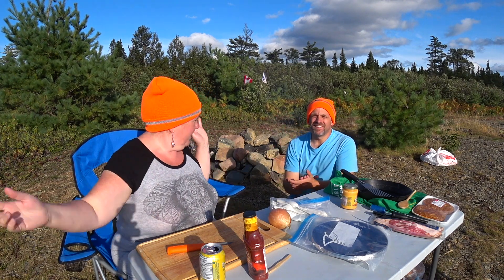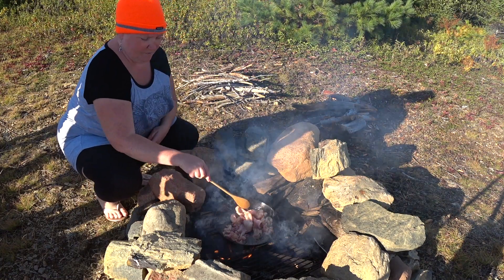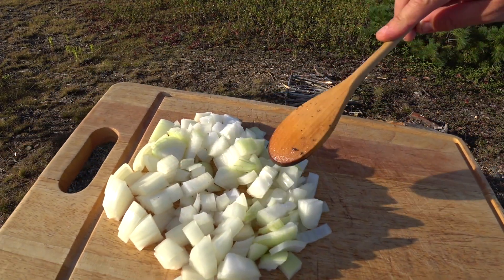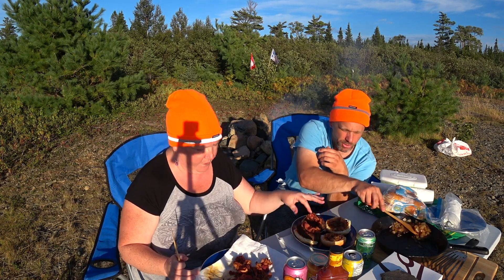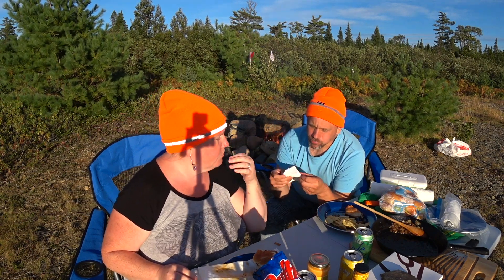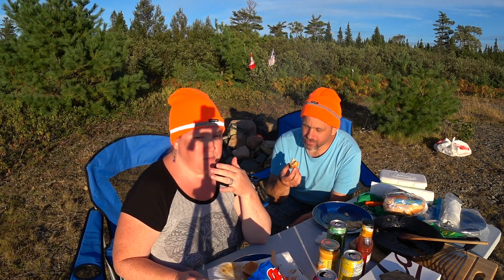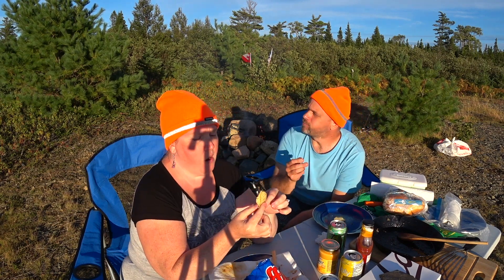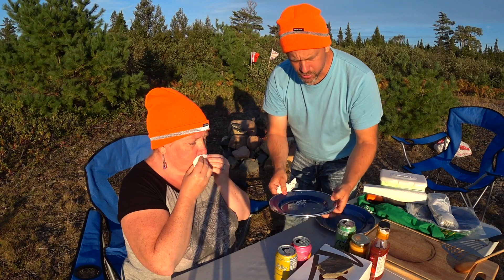COOKING BURGERS IN THE WILDERNESS OF NEWFOUNDLAND + MUKBANG *GREY JAYS INVADE* | THE RALPHIES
HOW WE GOT INSPIRED TO START OUR NEW JOURNEY